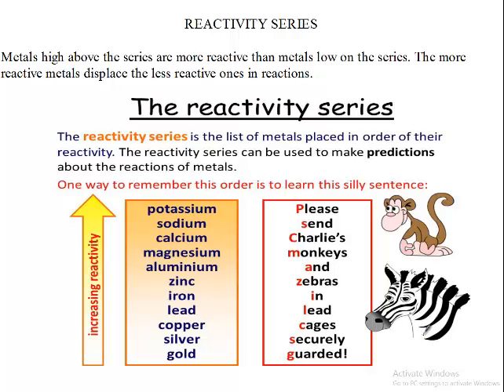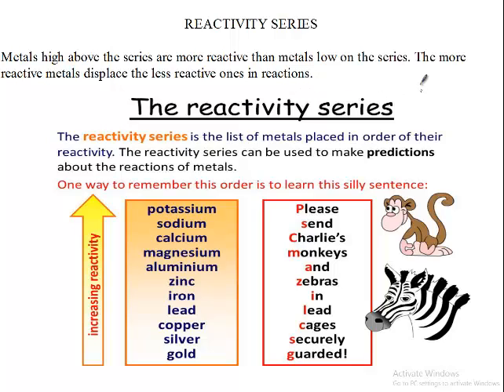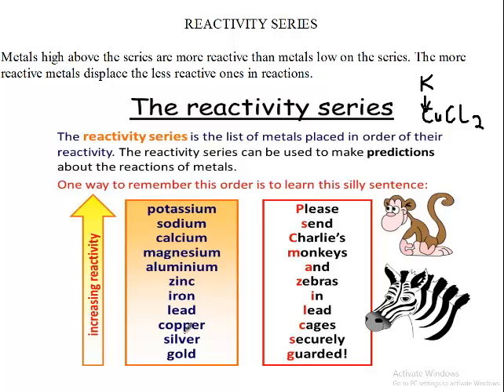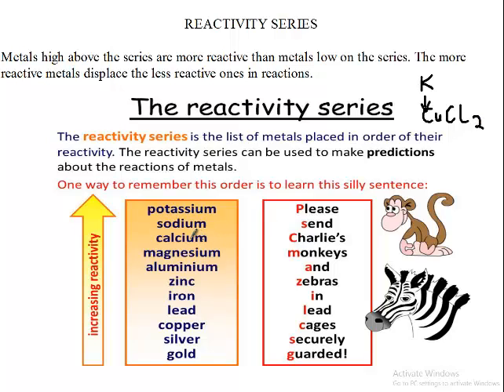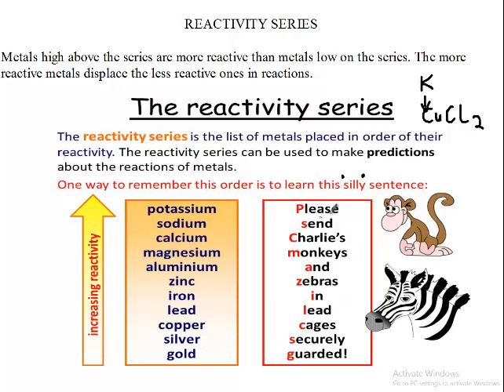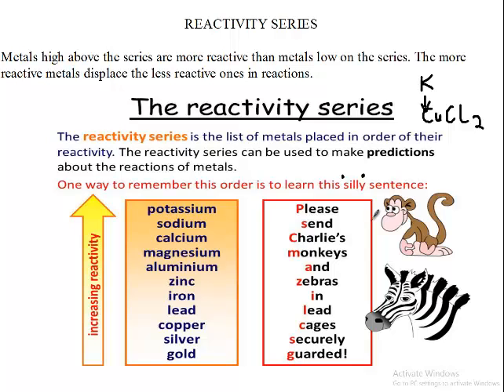Siba Learning Zone - Reactivity Series